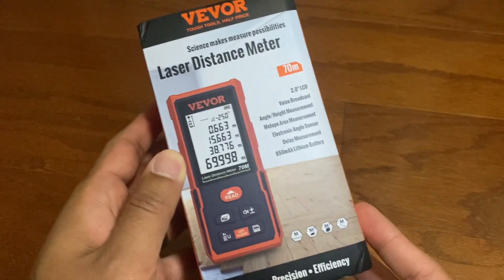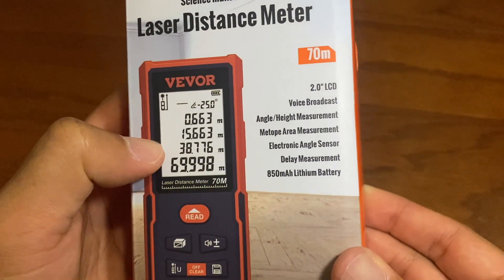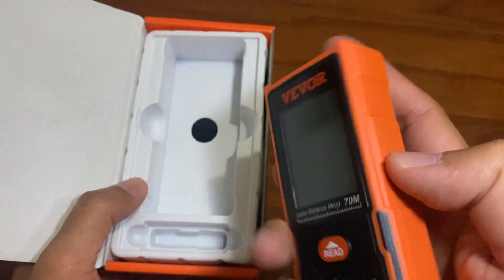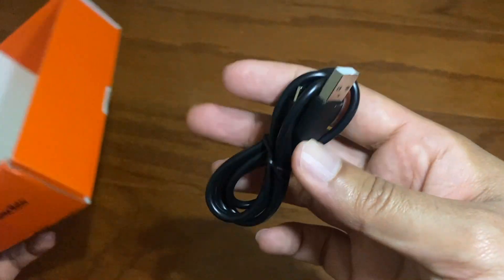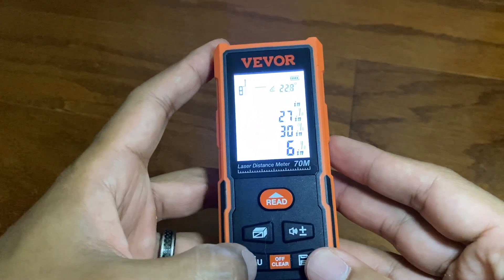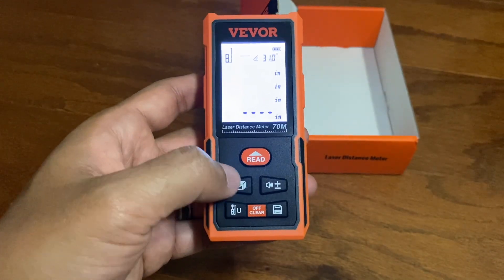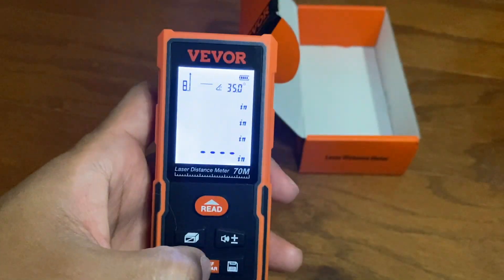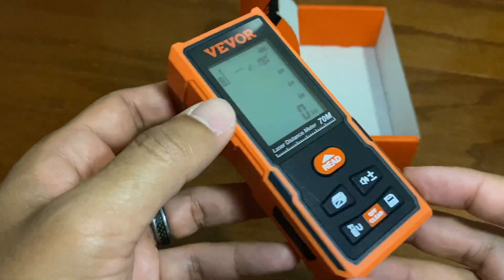VEVOR Laser Measure Review: Accurate and Versatile Distance Measurement Tool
Welcome to our review of the VEVOR Laser Measure! Whether you're a DIY enthusiast or a professional, this laser measurement tool is designed to provide high accuracy and multiple functions to make your measuring tasks easier than ever. With improved accuracy up to 1/16 inch at 229 feet, you can rely on precise measurements for various applications.

The VEVOR Laser Measure offers a range of measurement modes, including area, distance, length, volume, continuous and delay measure, angle measure, and Pythagorean method-three points. Switching between units (M/In/Ft/In+Ft) is effortless, providing convenience and flexibility.

Reading data is a breeze with the user-friendly control keypad and a large 2'' LCD display with backlit text for clear visibility in dimly lit conditions. The tool also features a mute setting, allowing you to turn off the measurement beep for quiet environments.

With 99 groups of data storage and an automatic shutoff function, you can save battery life and keep your measurements organized. The VEVOR Laser Measure is built to last, with an IP54 waterproof rating and dustproof feature, making it suitable for construction sites. The included wrist strap and soft carrying case add convenience and portability to your measuring tasks.